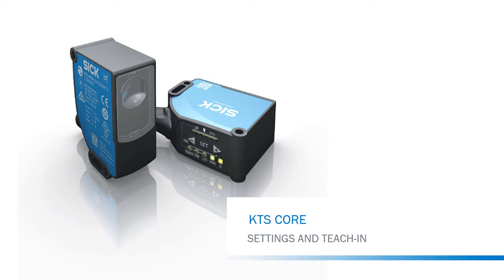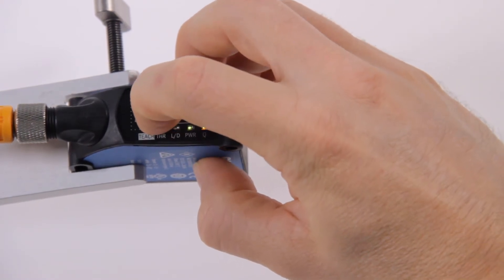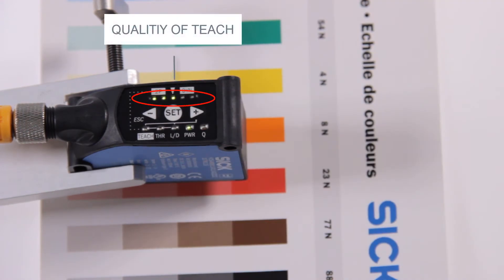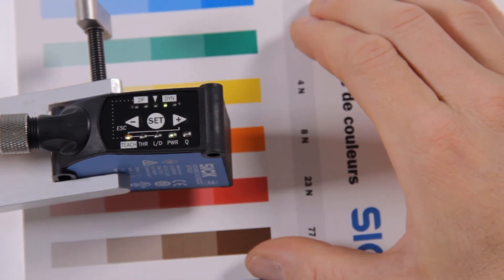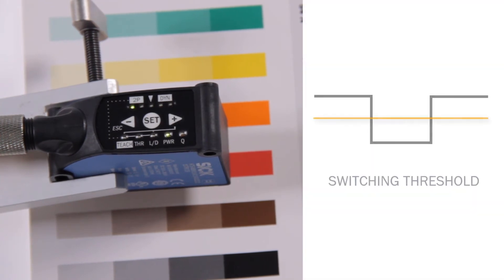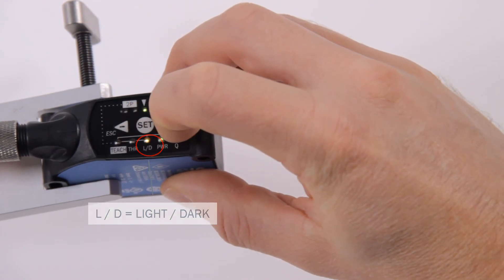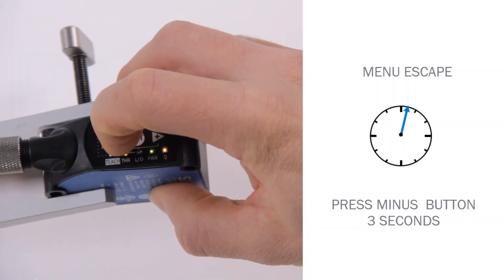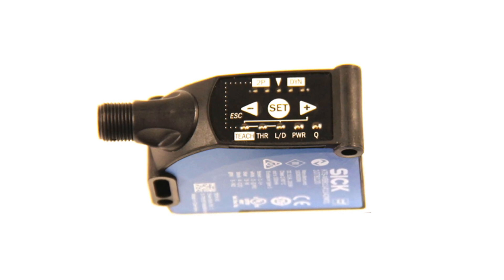Tutorial KTS Core: Settings and Teach-in | SICK AG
This video shows the settings and Teach in of our KTS Core contrast sensors.

SICK AG
Erwin-Sick-Str. 1
79183 Waldkirch, Germany